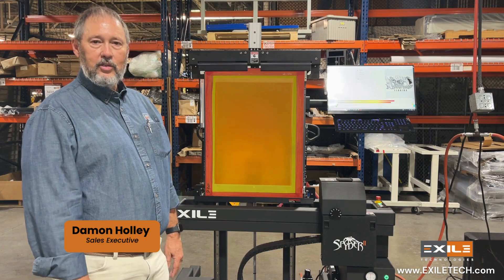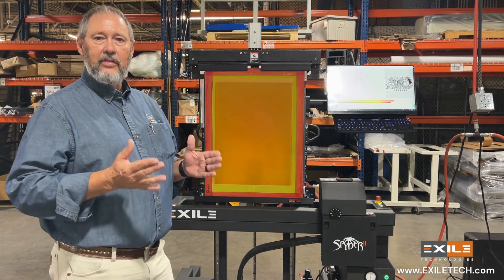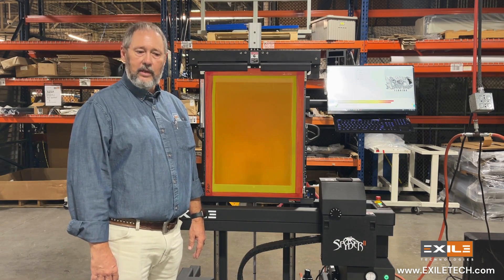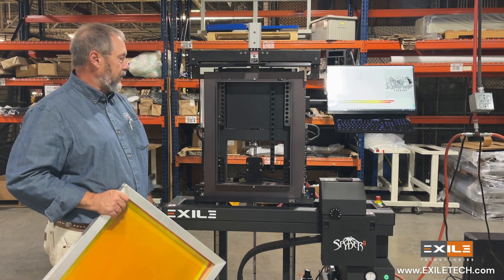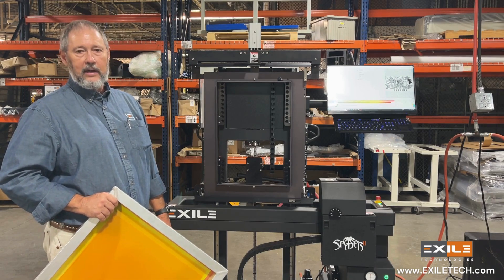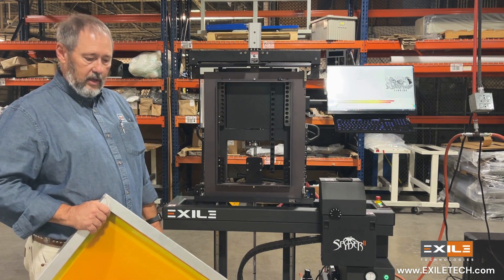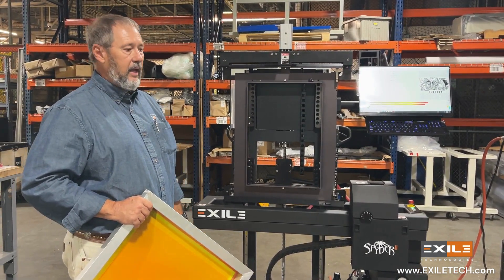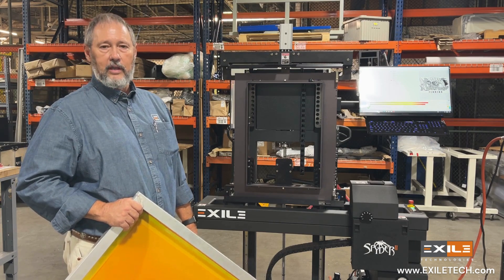What are the Two Variations of the SPYDER II Computer to Screen System?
Increasing screen room production is easier with EXILE’s Spyder II computer-to-screen system. The Spyder II creates screen masks with incredible speed and accuracy, imaging screens at over two square feet per minute at 600 dpi. At nearly twice the throughput of the original Spyder, this CTS printer streamlines the prepress workflow providing massive reductions in labor and costs, while saving you valuable time in press setup.

BENEFITS
- Bi-directional printing for faster output
- Reduces screen room labor
- Supports frame sizes up to 46” x 55”
- Better density than most film and liquid ink CTS systems.

Dimensions:
- Spyder 30 – 32” x 49” x 61” (79 cm x 124 cm x 155 cm) | Weight: 300 lbs (136 kg)
- Spyder 52 – 32” x 80” x 61” (79 cm x 203 cm x 155 cm) | Weight: 340 lbs (150 kg)